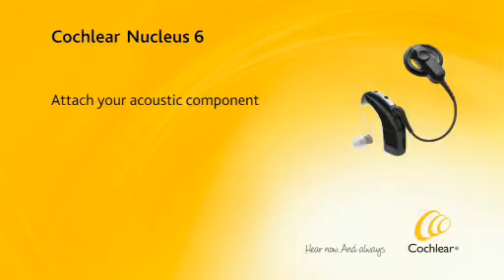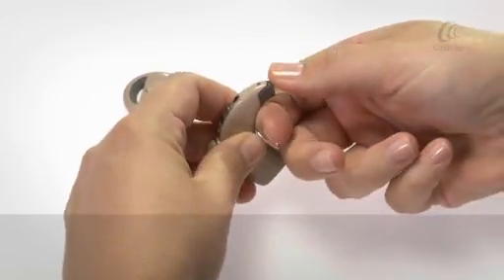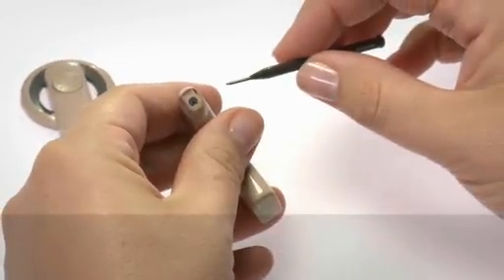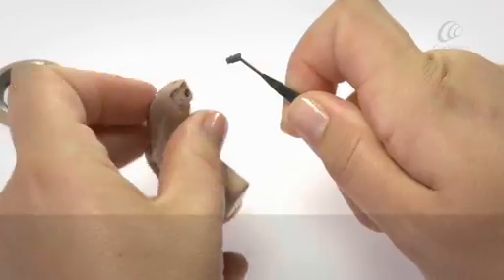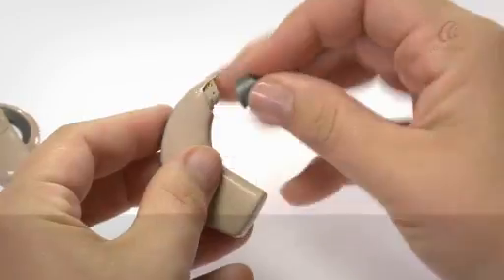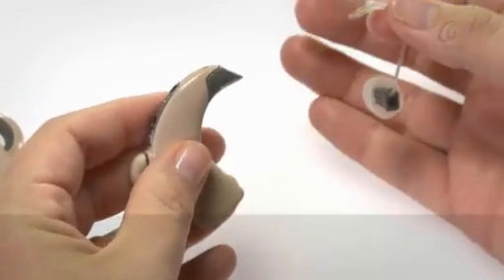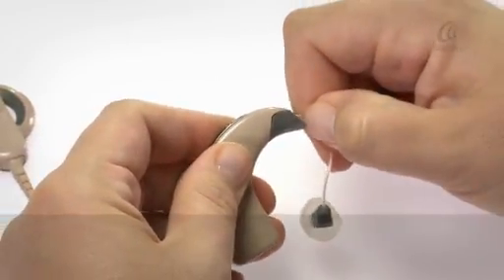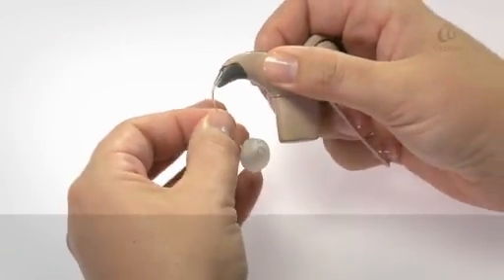080 Acoplar su componente acústico